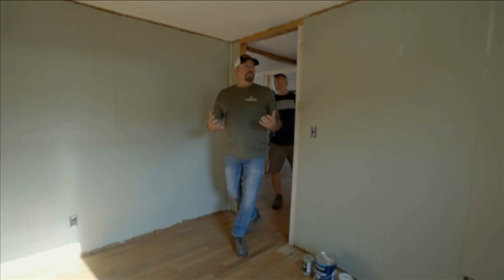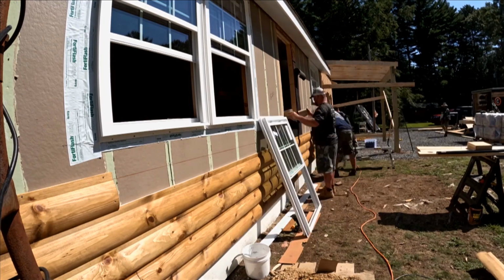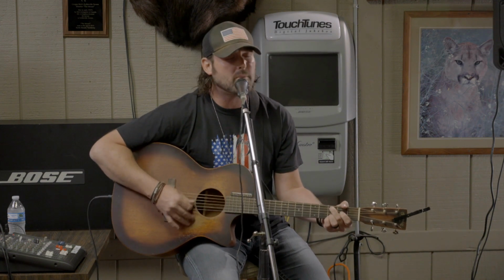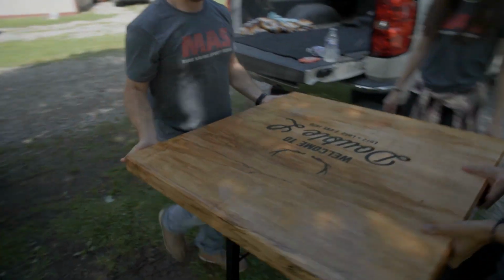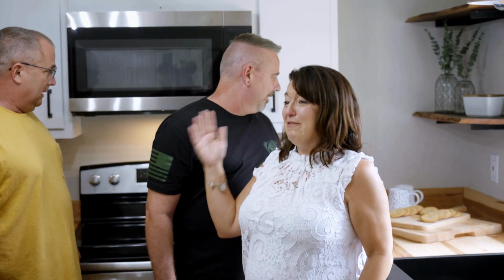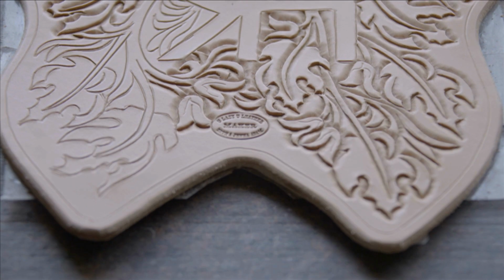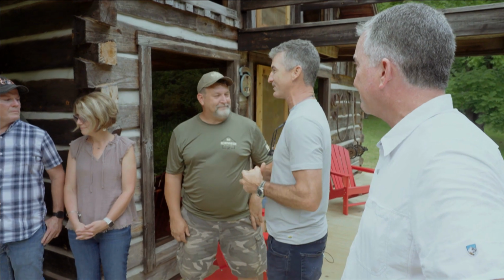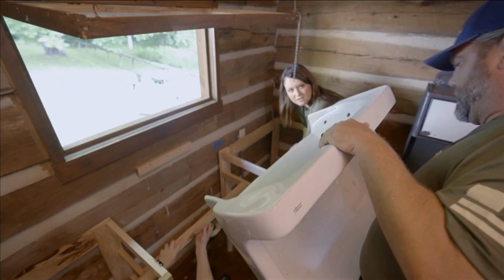Will We Make It? We're 7 Days Behind Schedule | Renovation Hunters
The Renovation Hunters team race against the clock to transform homes for deserving families. Witness the real challenges of renovation, from tight schedules and unexpected setbacks to the power of teamwork and community support. More than just home makeovers, these are stories of dedication, problem-solving, and the emotional impact of creating dream spaces, perfect for anyone who loves home improvement and heartwarming transformations.

00:00:00 Home Renovaiton
00:40:43 Best of Season 1

Abode is the ultimate channel for incredible home transformations! If you want to see rundown pads turned into royal palaces, this is the channel for you.  Whether you’re looking for luxury home tours, home makeovers and renovations, real people trying to build the perfect home, hoarders or a glimpse inside incredible multi-million mansions, Abode is the place to be.